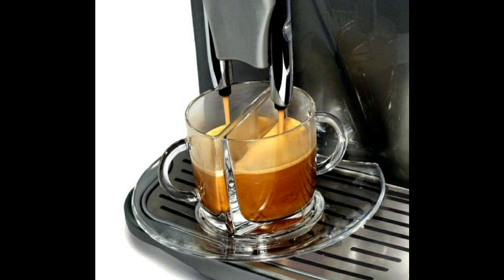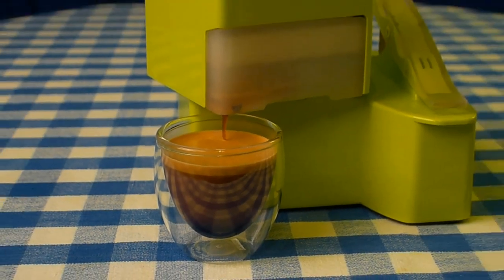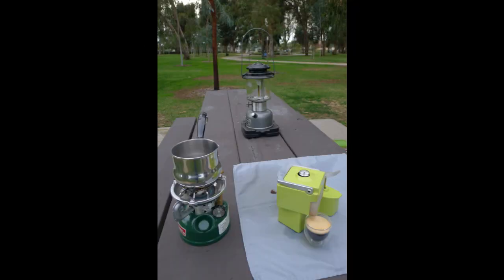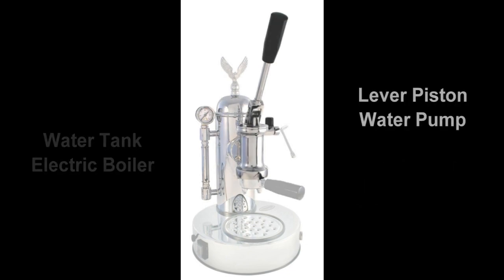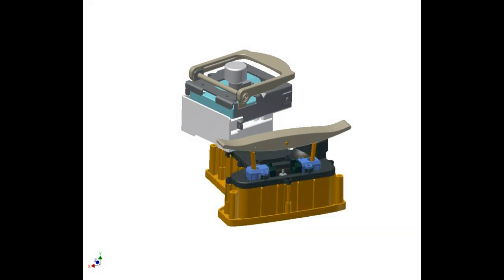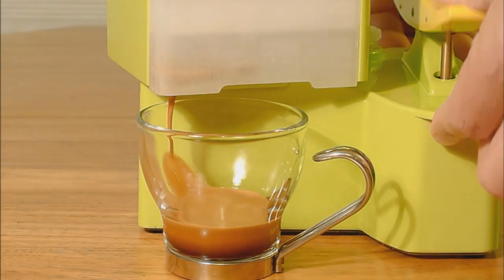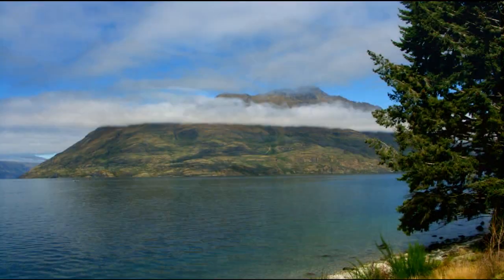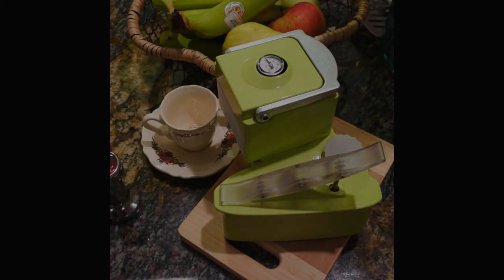The Nomad Espresso Machine is now Launched on Kickstarter.com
Nomad - the Go Everywhere Espresso Machine

The Nomad™ is a portable manual espresso machine that works like a big and expensive lever machine.  It is small, light weight, and portable.  You can take Nomad with you and enjoy perfect espresso wherever you go.  Now the Nomad is only available by pre-order on Kickstarter.com.